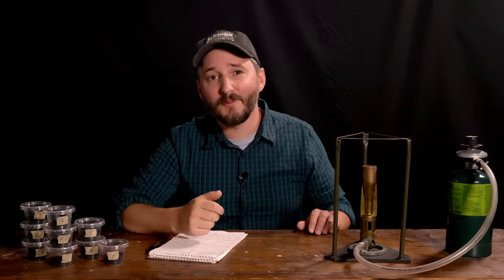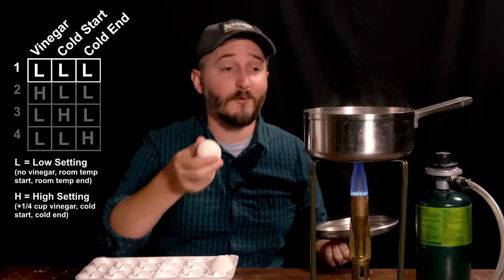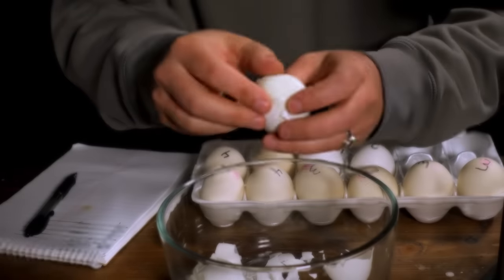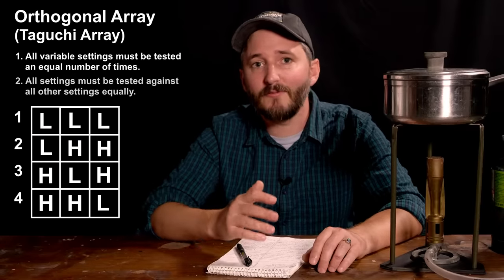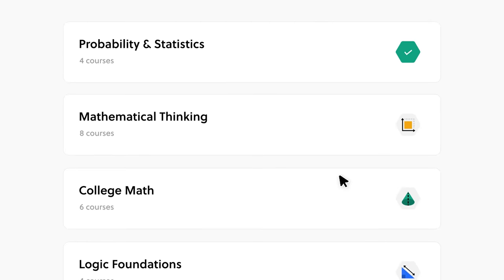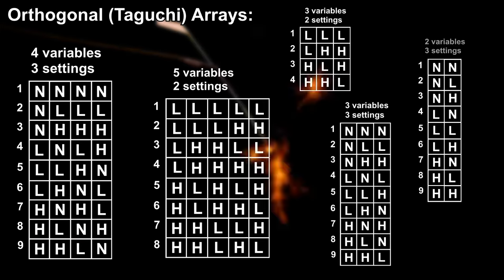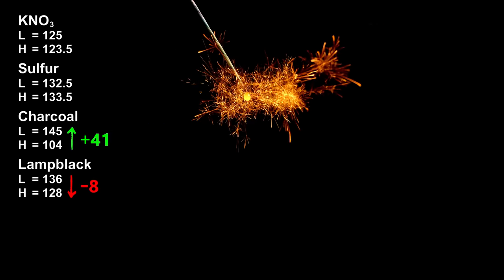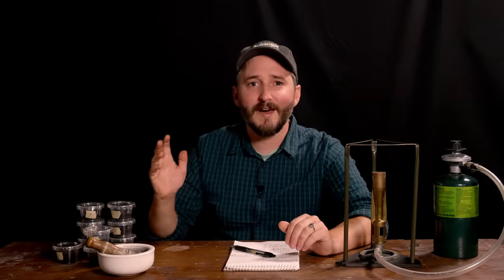Test Multiple Variables at Once to Optimize Anything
In this video I explore a multivariate experimental method called orthogonal (Taguchi) arrays.

Thanks to Guillotined Chemistry and Xoltri for their contributions that helped make this video happen. You'll find lots of useful info on their channels, especially in reference to making senko hanabi: